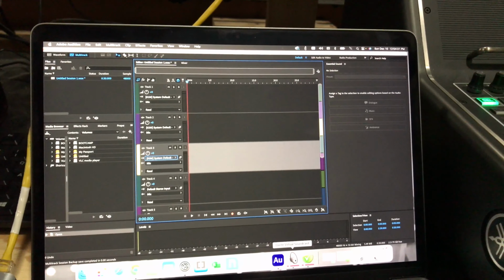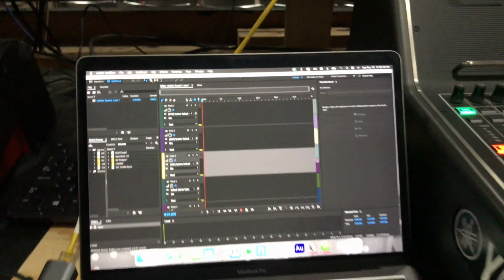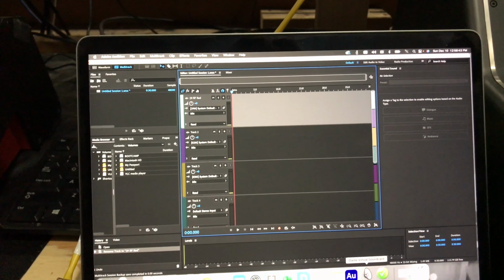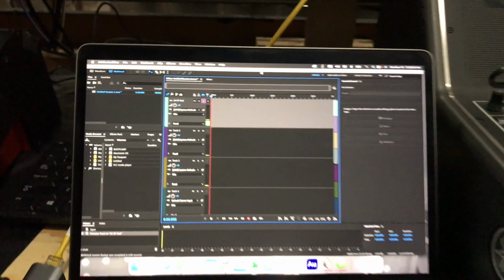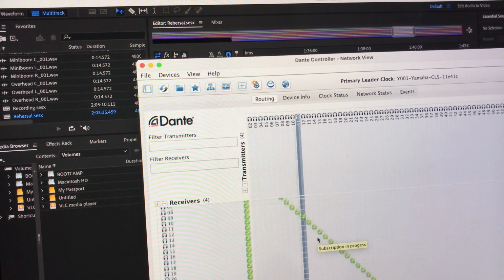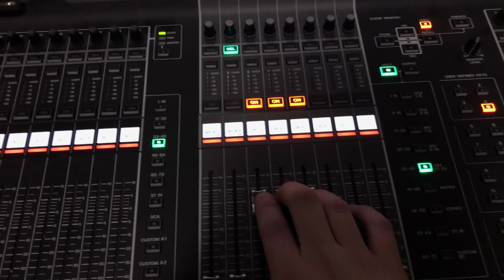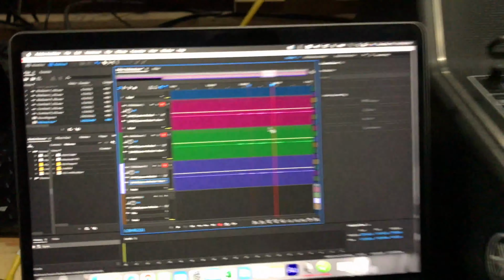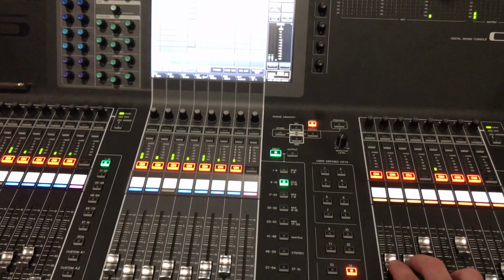Virtual Soundcheck with Dante Virtual Soundcard